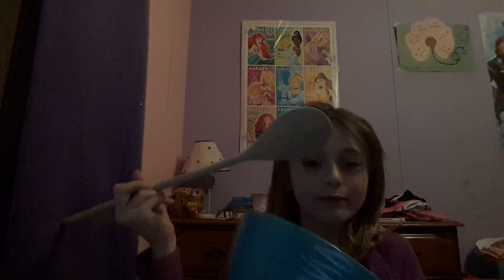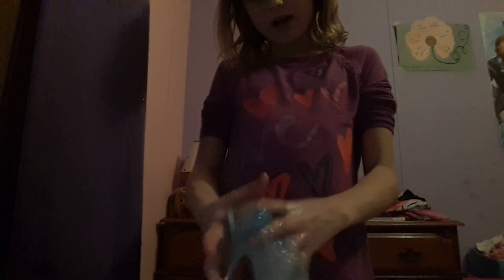December 15, 2017